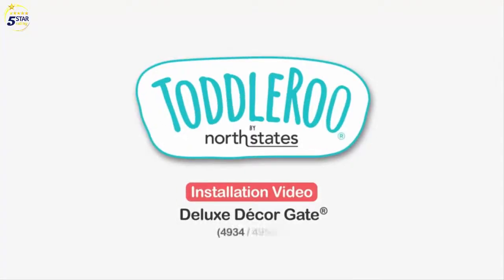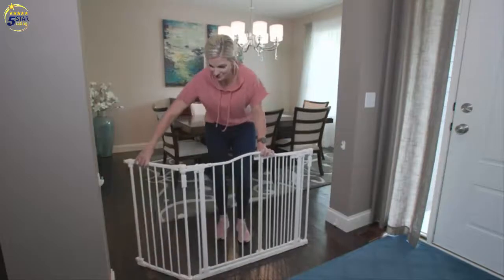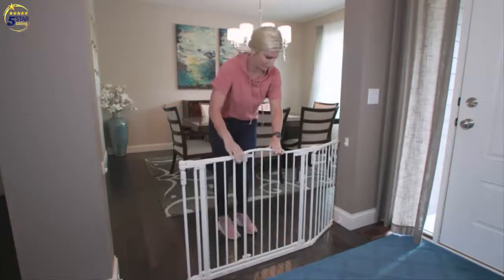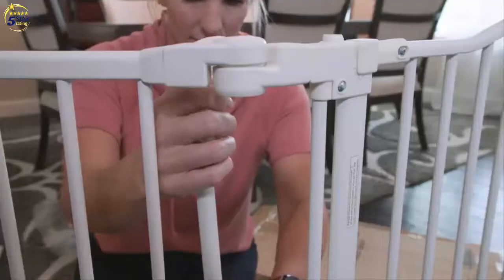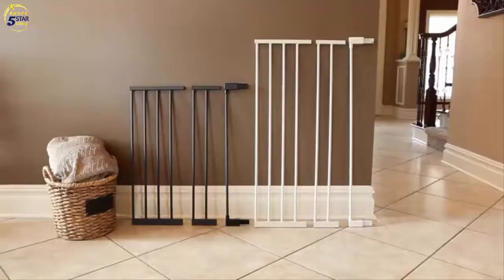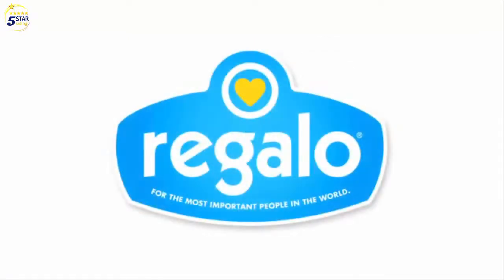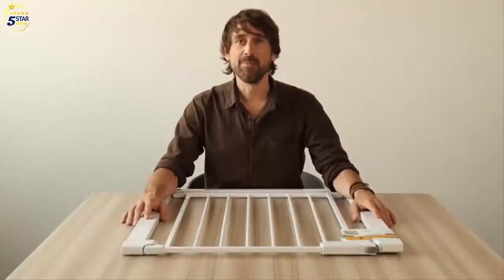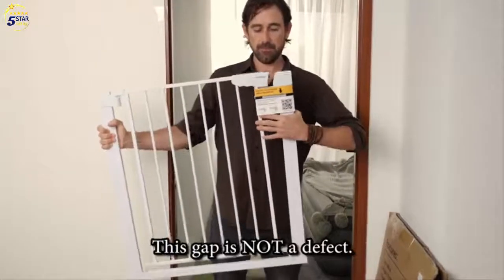Best Dog Gates | Top 5 Steel Pet Gate for the house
💚List & Links 👇👇👇💚
1. Cumbor 46"Auto Close Safety Baby Gate
👉 Amazon US
👉Amazon International

2. Regalo Easy Step 38.5-Inch Extra Wide Walk
👉 Amazon US
👉Amazon International

3. Regalo 192-Inch Super Wide Adjustable Baby
👉 Amazon US
👉Amazon International

4. MidWest Homes for Pets Steel Pet Gate
👉 Amazon US
👉Amazon International

5. Toddleroo by North States
👉 Amazon US
👉Amazon International

✮✮ Best Sellers in Door & Stair Baby Gates
👉Amazon US

✮✮ Unlimited listening to select audiobooks, Audible Originals, podcasts, wellness programs, and more...

✮✮✮ Give the Gift of Amazon Prime

✮✮✮ Try Prime Discounted Monthly Offering